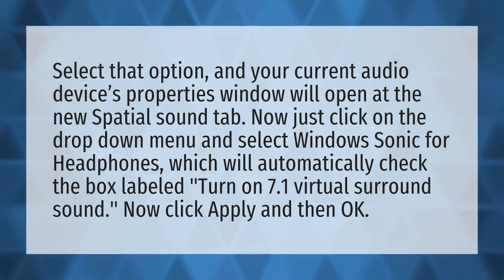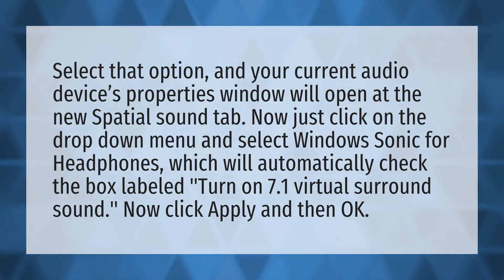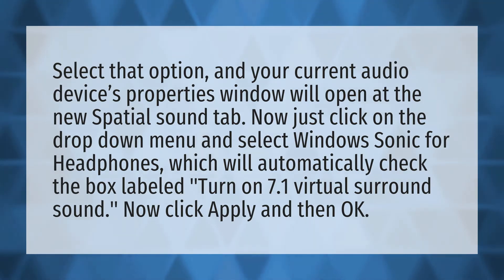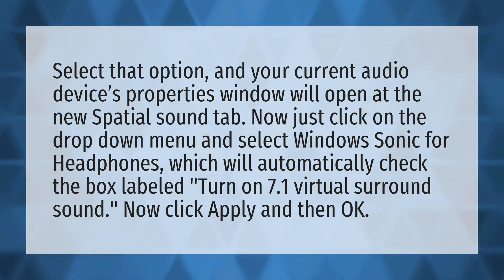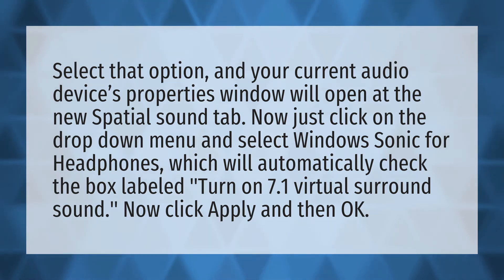How do I setup my 7.1 surround sound headset?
Razor X • How do I setup my 7.1 surround sound headset?